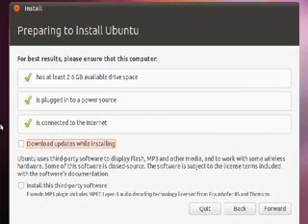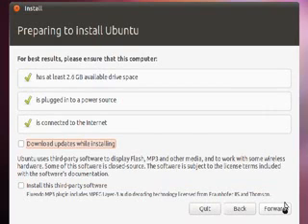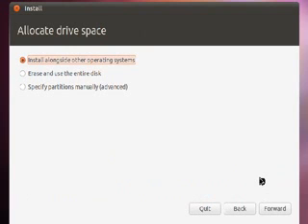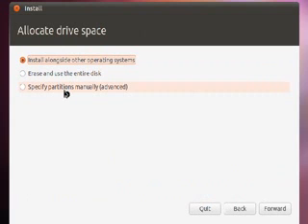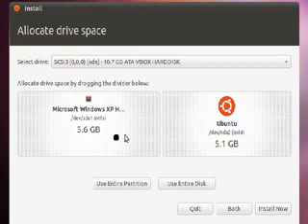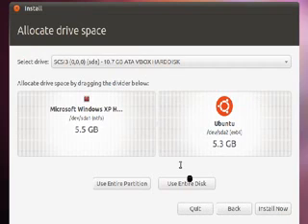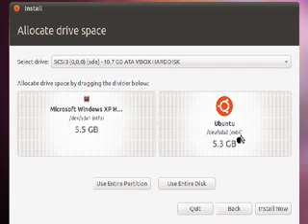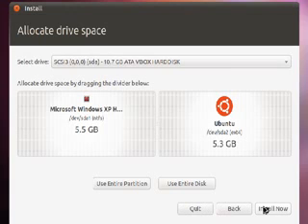Dual boot Ubuntu along side Windows XP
Another video, this one on how to install Ubuntu along side Windows to try it out without formatting